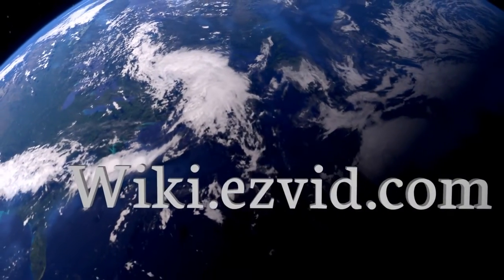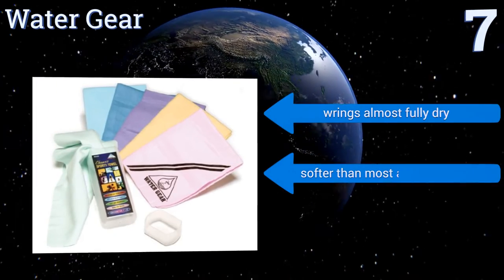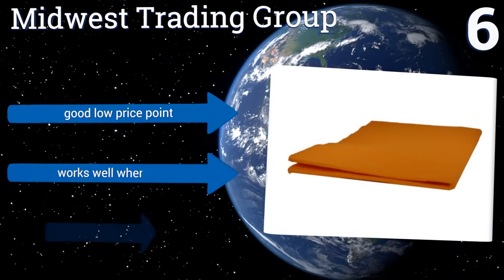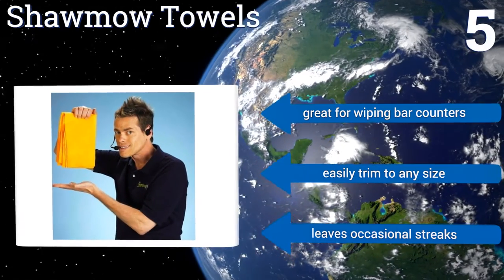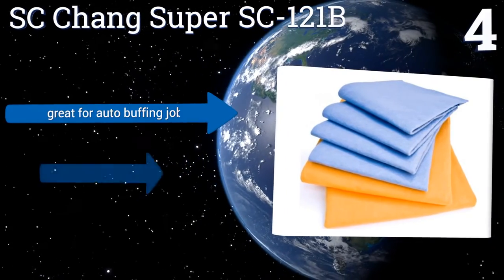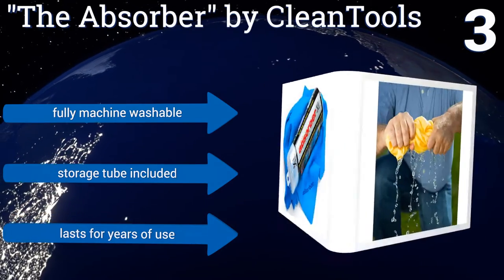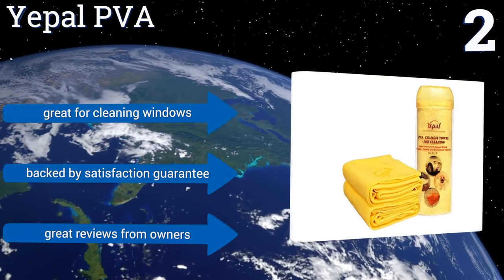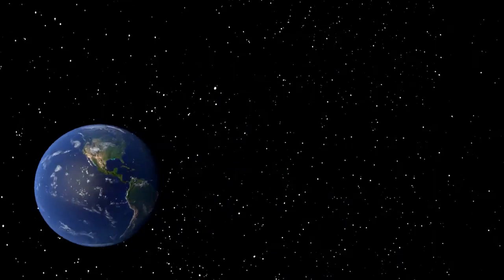7 Best Chamois Towels 2017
Chamois towels included in this wiki include the shawmow towels, yepal pva, ever new, "the absorber" by cleantools, midwest trading group, water gear, and sc chang super sc-121b.